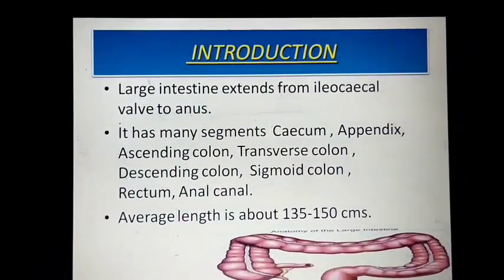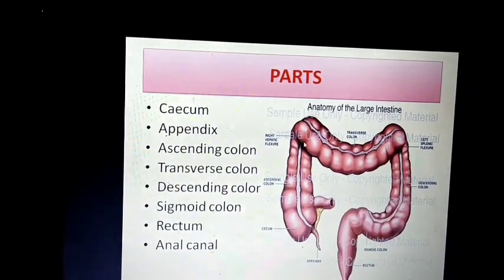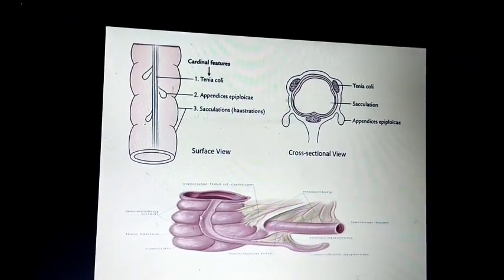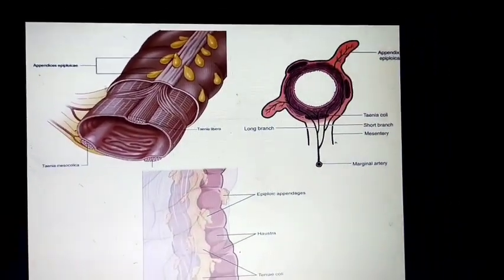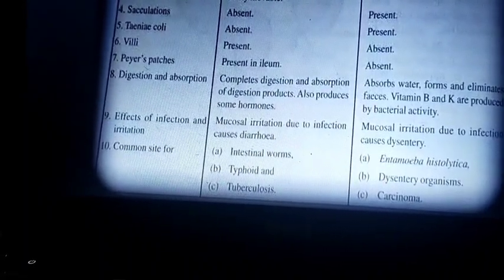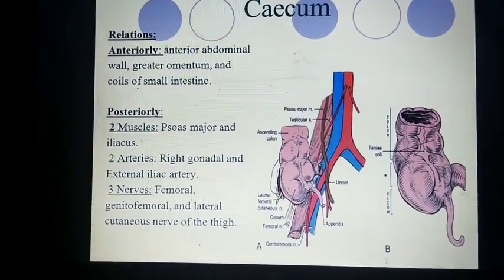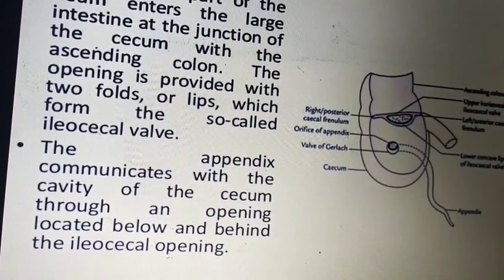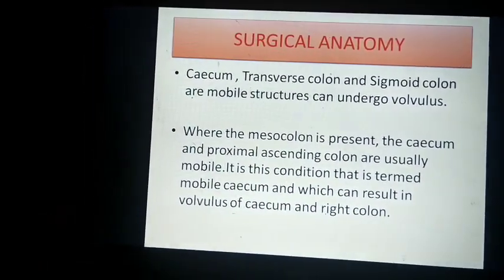anatomy of large intestine